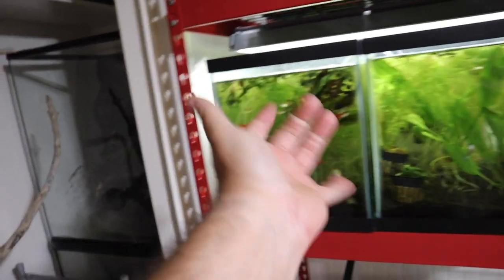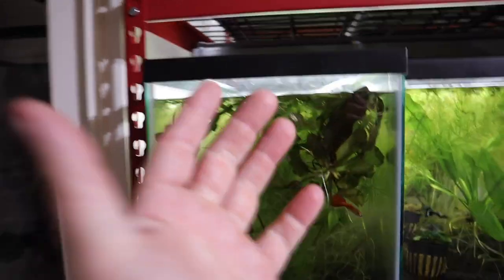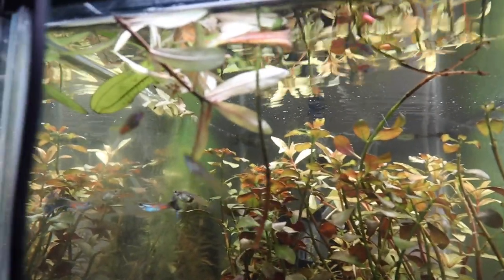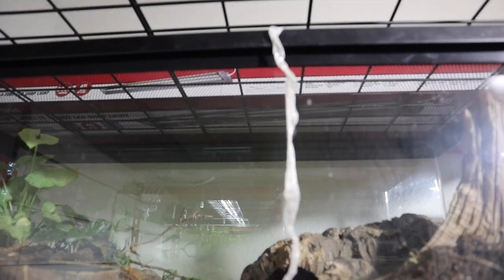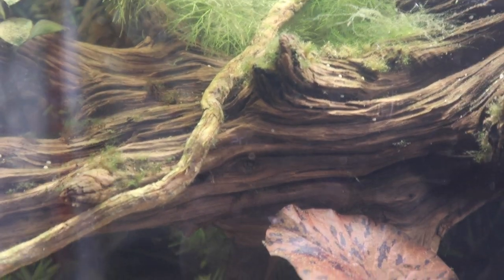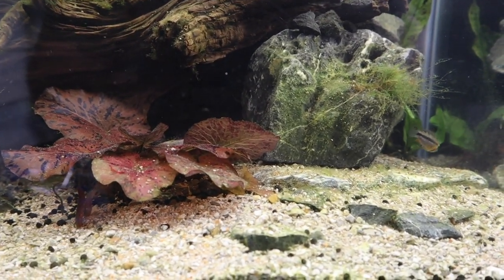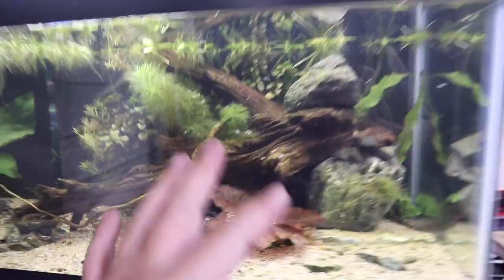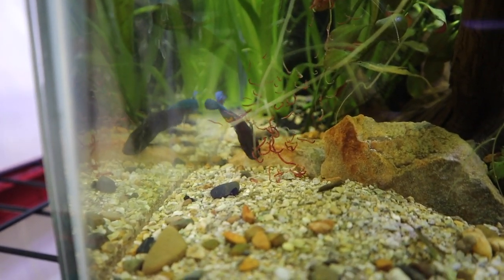I Can't BELIEVE This Happened!?!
In today's video we are in the fish room looking at all of the guppy babies...what we find is that we don't only have guppy fry but we also have Apistogramma cacatuoides fry as well!  I have never kept Apistogramma cacatuoides or bred them, so it is exciting to watch these grow!

I Can't BELIEVE This Happened!?! Breeding Apistogramma cacatuoides!

What I use in almost ALL of my tank builds:
LIGHTS
18-24 inch light (10 gallon)
30-36 inch light (29 gallon - 55 gallon)
36-48 inch light (55 gallon - 75 gallon)
48-52 inch light ( 75 gallon - 100 gallon)